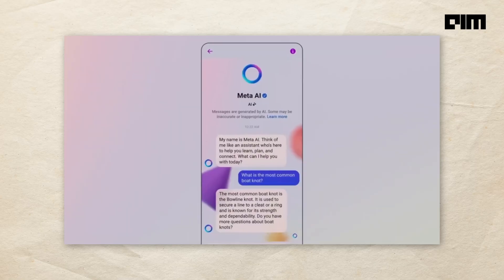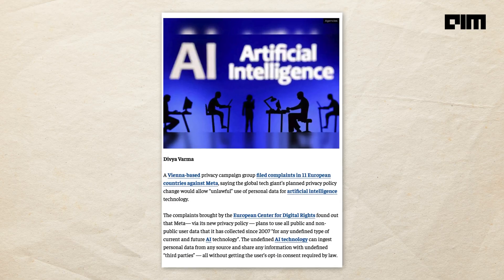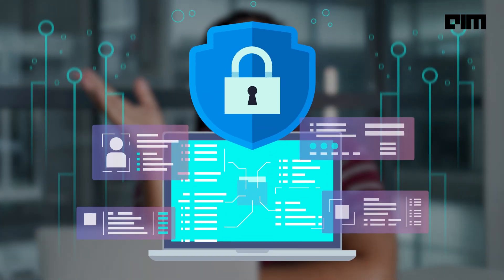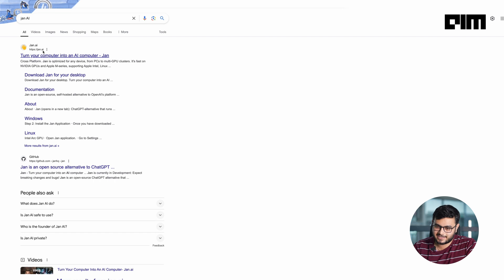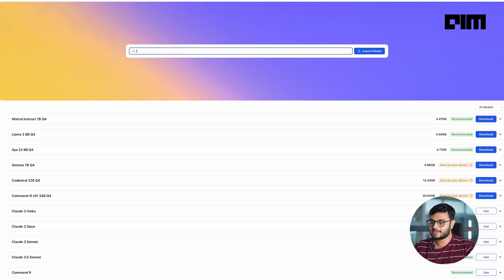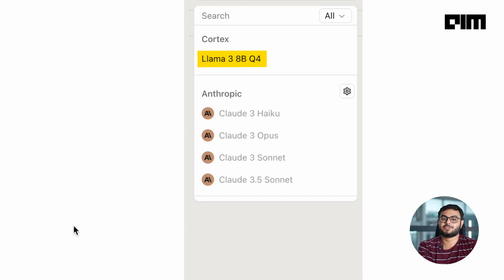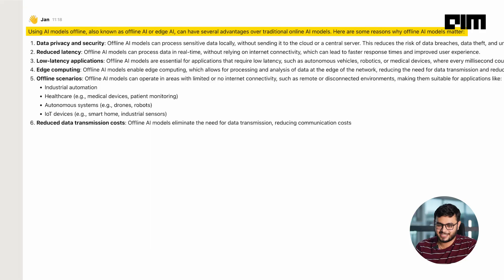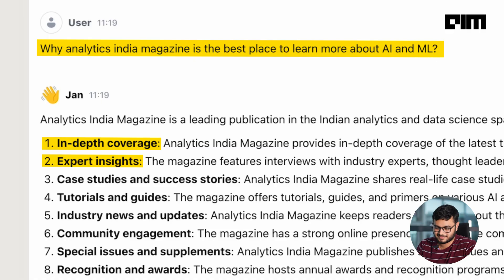How to Run LLMs Locally in 3 Easy Steps | AIM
Want to run large language models (LLMs) on your own machine
without compromising privacy? In this video, discover how to use LLMs
locally in just 3 simple steps using Jan.ai.
Privacy is paramount when working with AI. By running models on
your own hardware, you maintain full control over your data and avoid
potential security risks.
Jan.ai makes it incredibly easy to run LLMs locally, even if you don't have technical expertise. Here's how:

Download Jan.ai: Get the user-friendly Jan.ai application and install it on your computer. No complex setup required!

Select Your Model: Choose from a wide range of open-source LLMs available through Jan.ai. Pick the one that best suits your needs.

Start Generating: With
your model loaded, you're ready to generate text, answer questions, and
explore the capabilities of LLMs - all from the comfort of your own
machine.

Whether you're an AI enthusiast, researcher, or developer, Jan.ai
empowers you to harness the power of LLMs locally. Maintain privacy,
avoid technical hassles, and unleash your creativity with Jan.ai.
Don't miss out on this game-changing tool. Watch now and start running LLMs locally with Jan.ai!